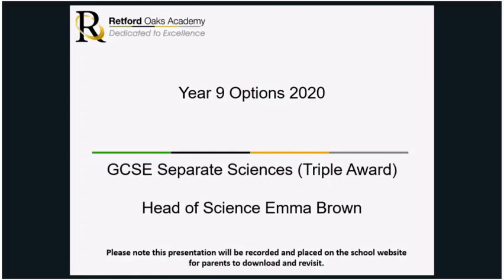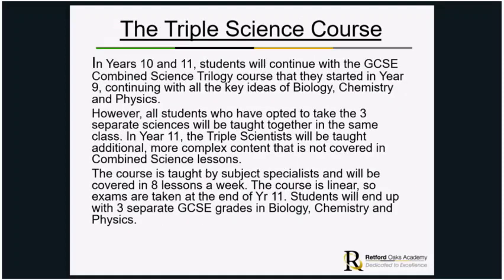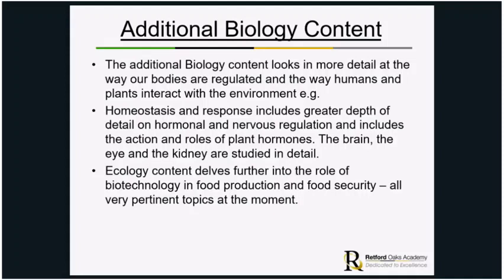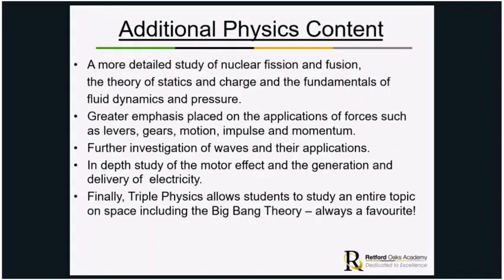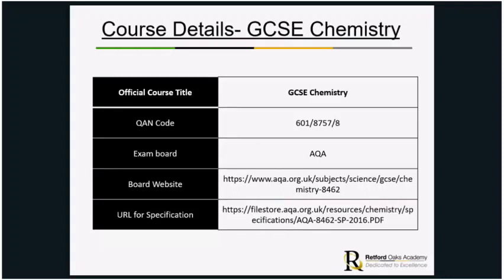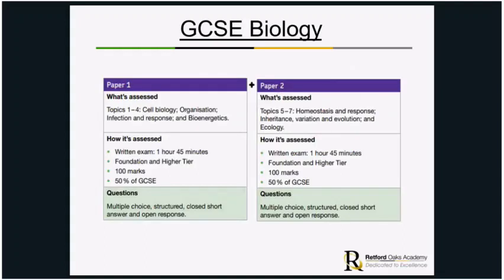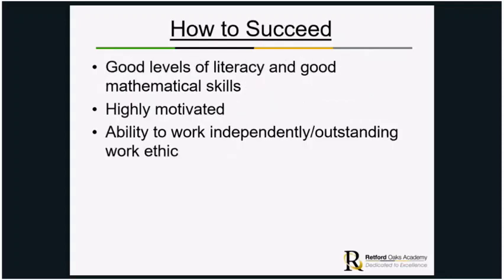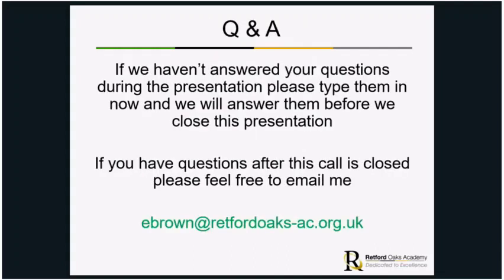Retford Oaks Academy Triple Science GCSE 2021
Retford Oaks Academy is part of Diverse Academies Trust. to find out more.